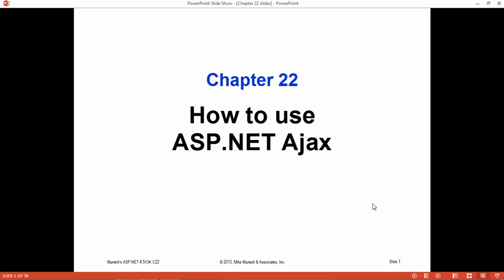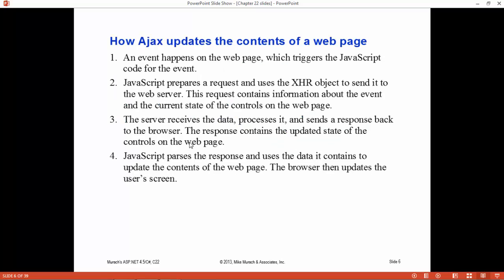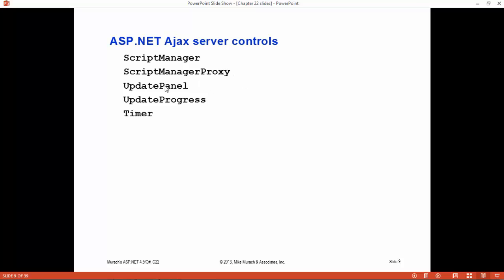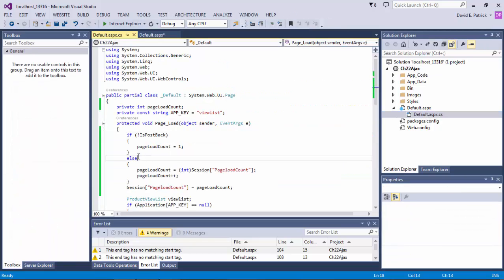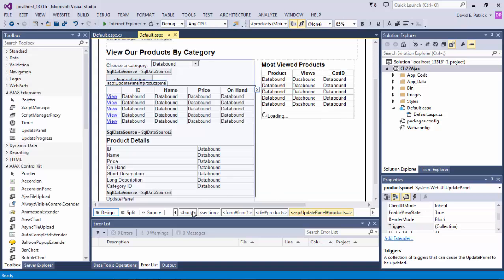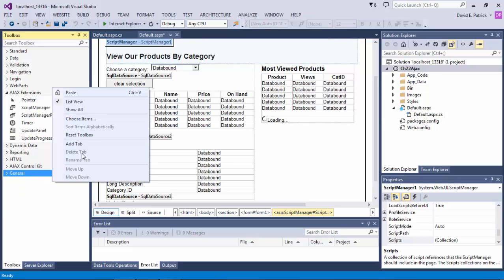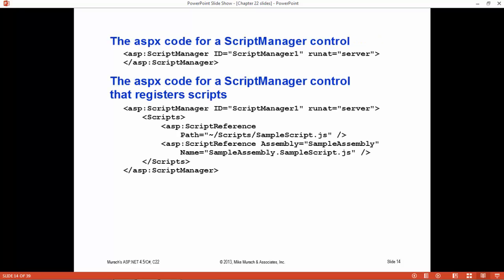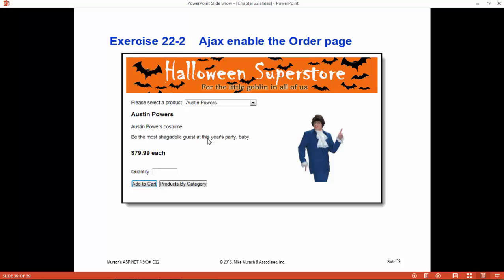Chapter 22 Murachs Intro to ASP.NET 2012